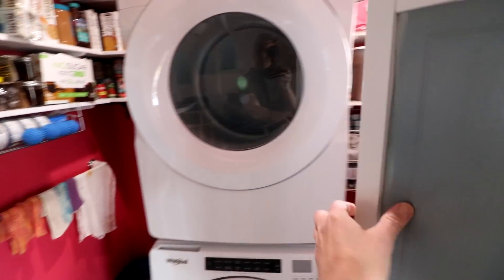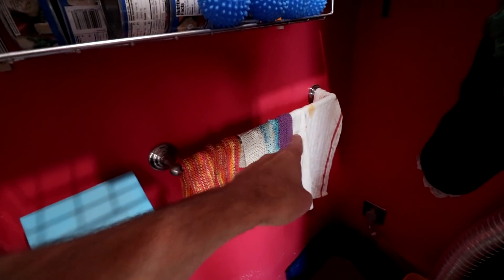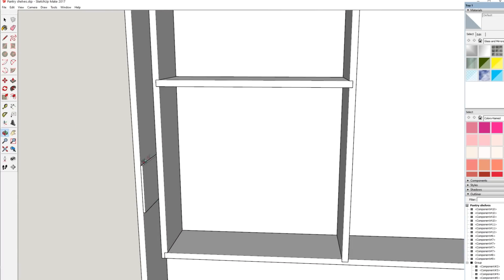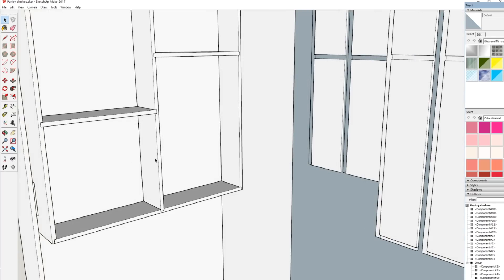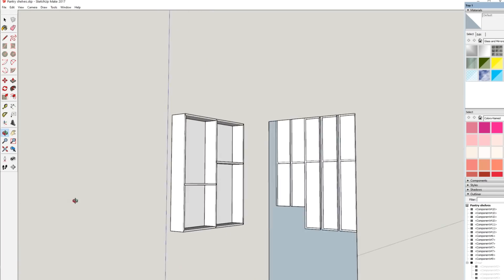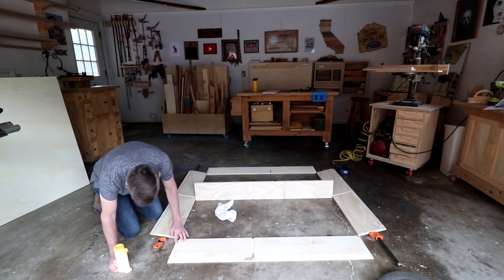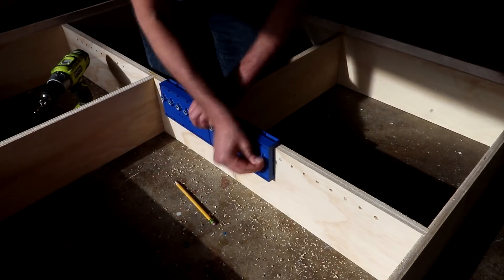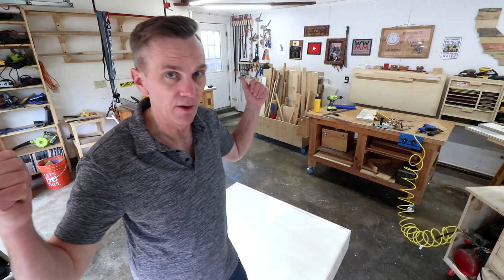42% of you just wing it. Building a new pantry storage cabinet.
Trying to get organized. Making a new cabinet for my pantry.